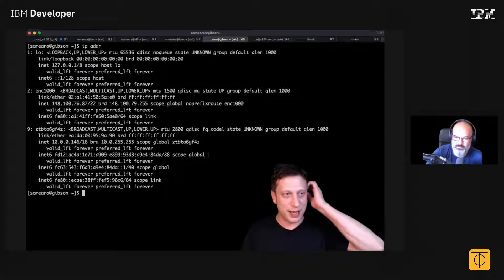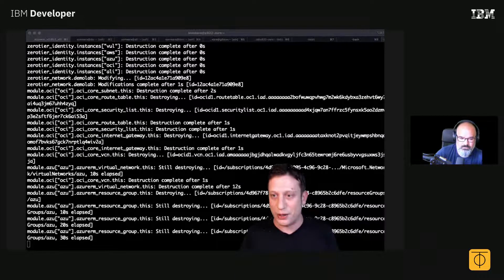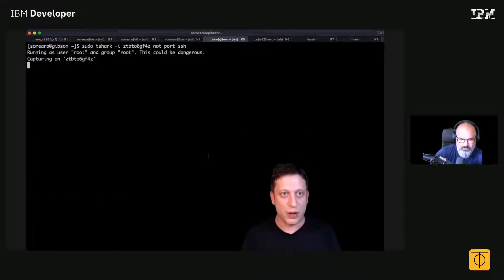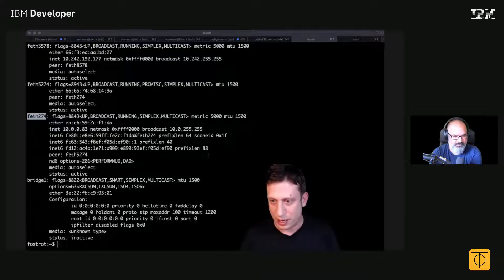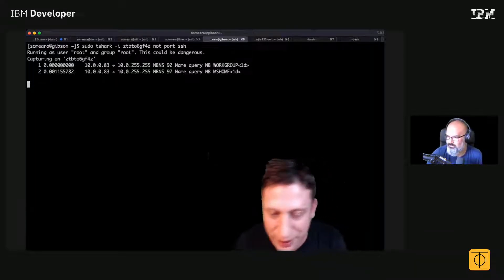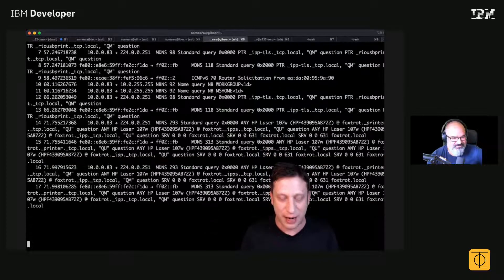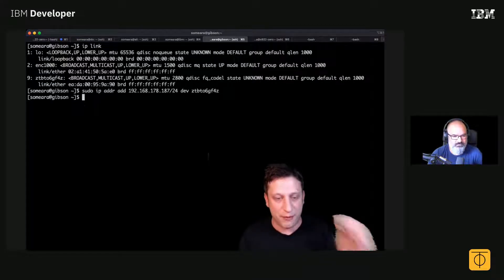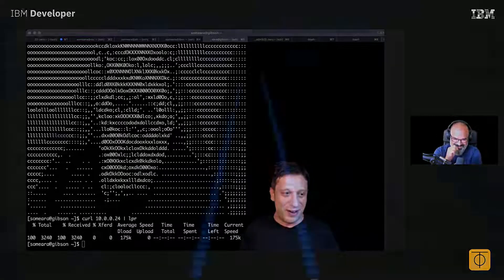Using ZeroTier To Print From An IBM S/390 Mainframe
Did you know you can use ZeroTier to connect to and print from an IBM System 390 mainframe? The following demo will show you how. This short video, an excerpt from a livestream presentation for the IBM Developer advocacy program, explains the high-level concepts behind ZeroTier networking.